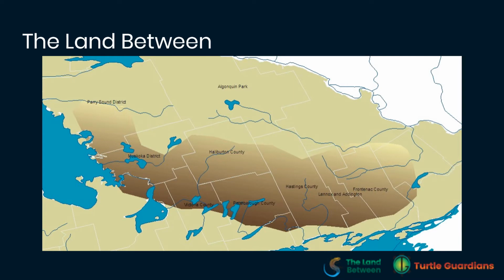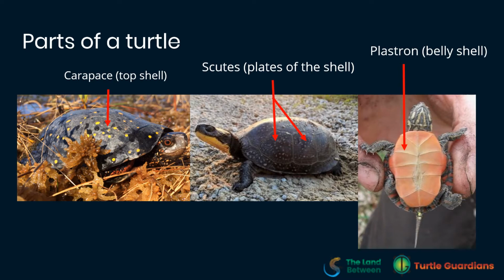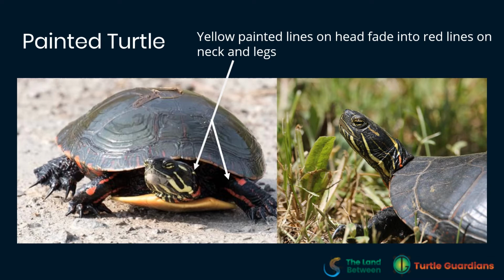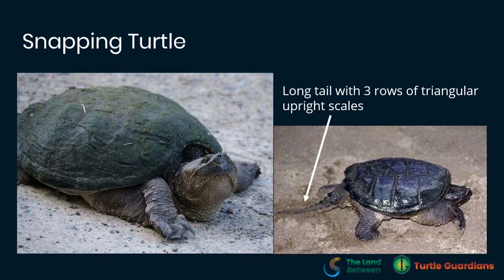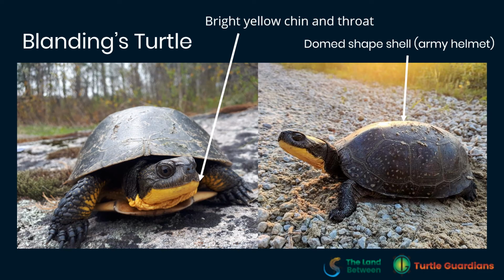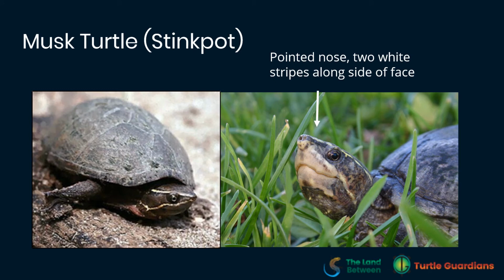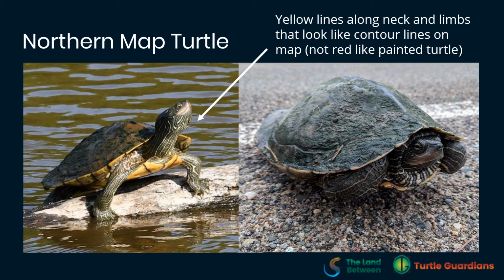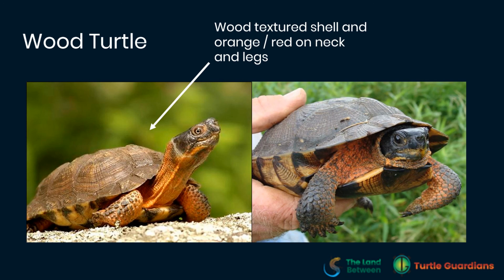Turtle ID Training | Turtle Guardians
Learn all about the turtle species found in The Land Between and how to identify them!

Turtle Guardians has been made possible with support from the Ontario Trillium Foundation